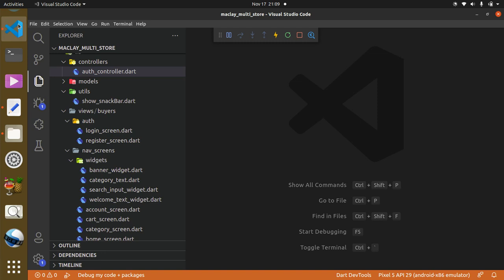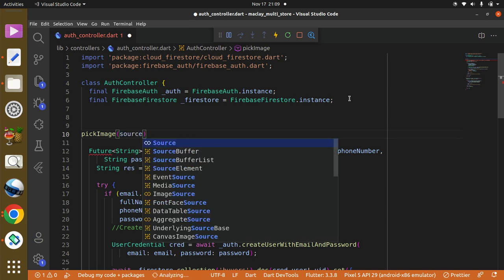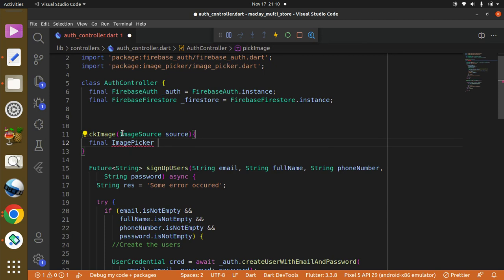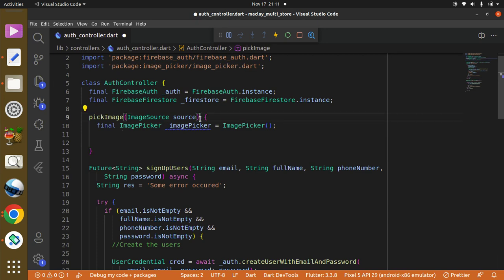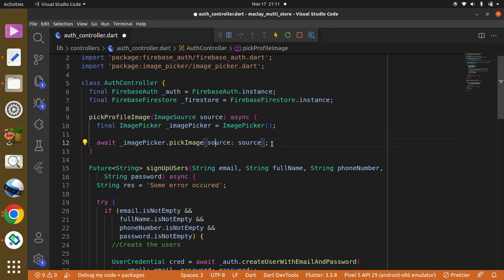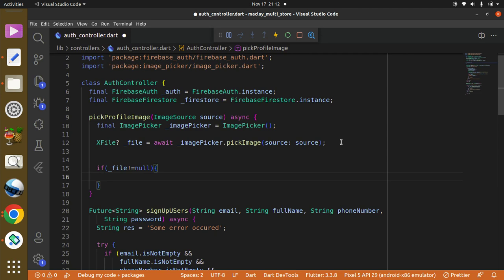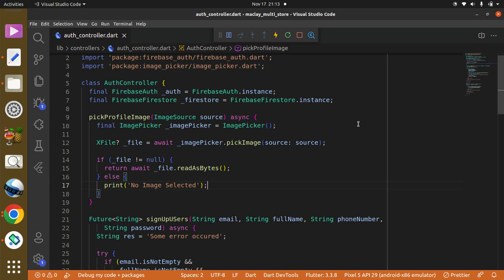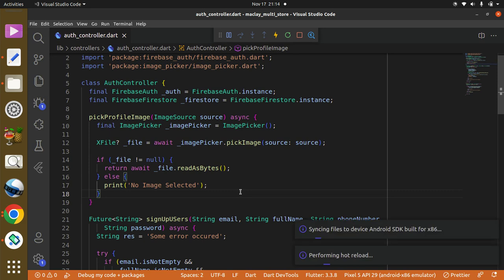Lecure 71 |Multi-Vendor App | Pick Image Function